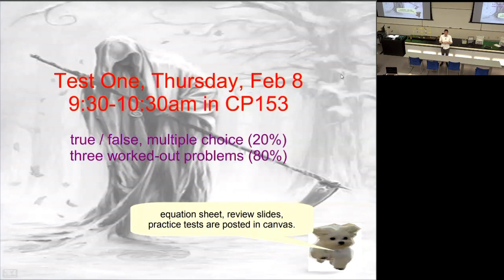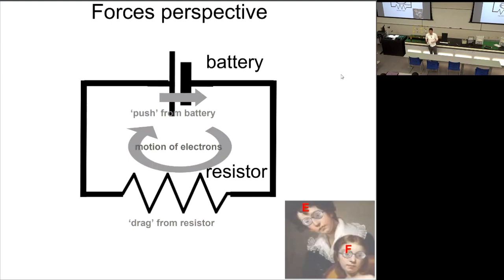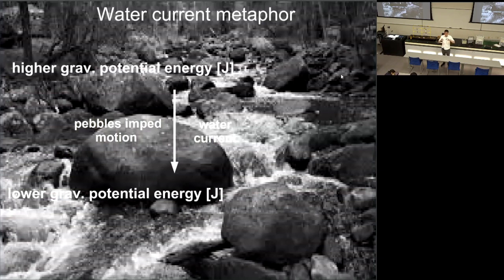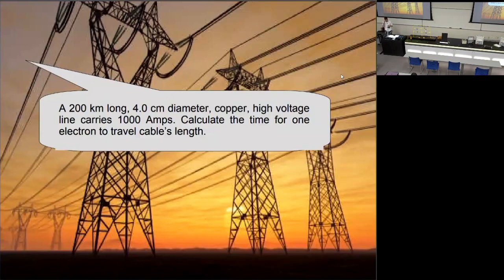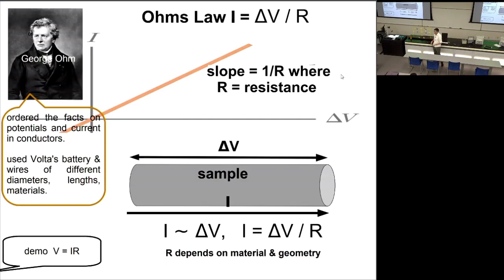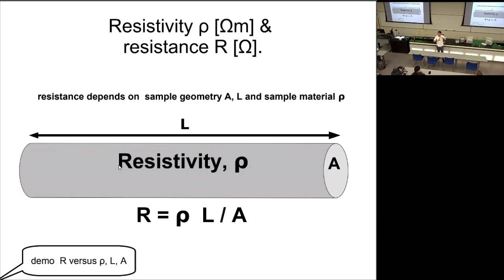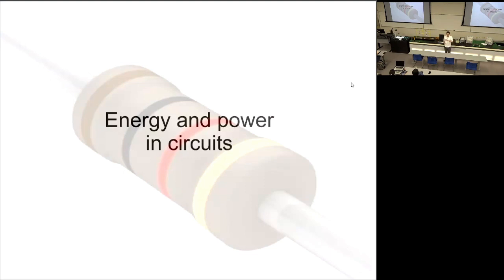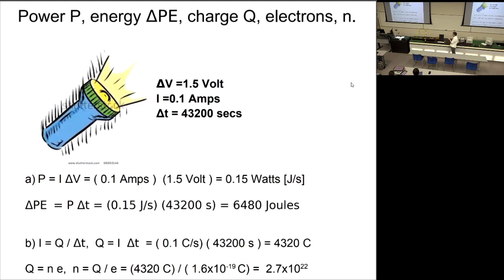General physics II, Spring 2024, Lecture 7 - electric currents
electric currents